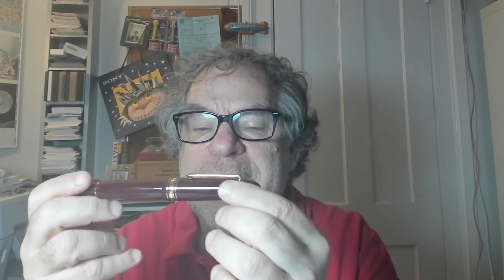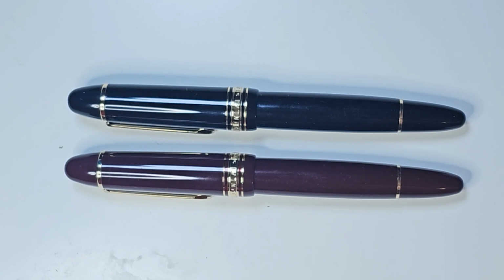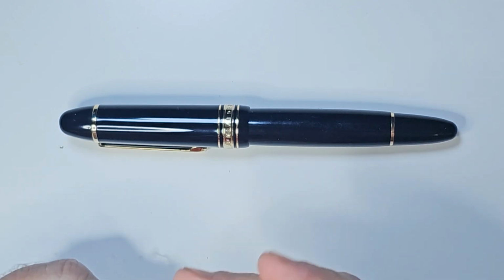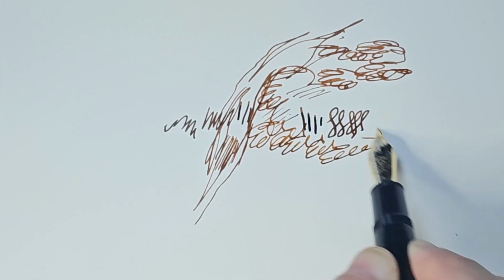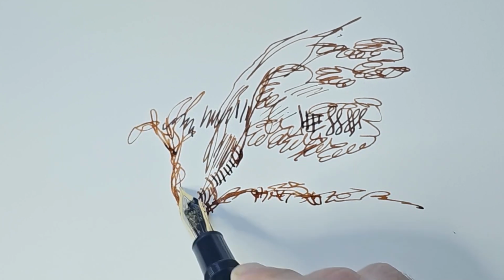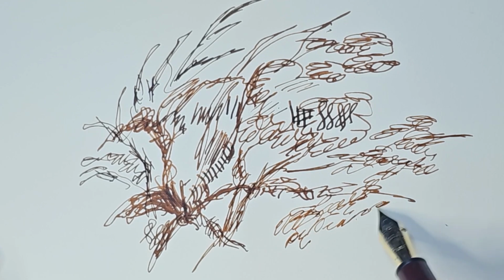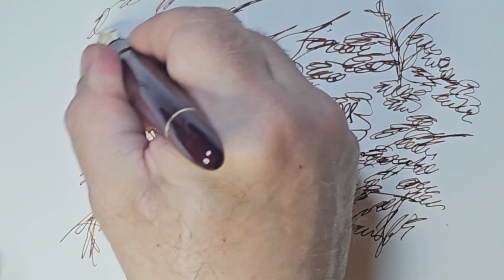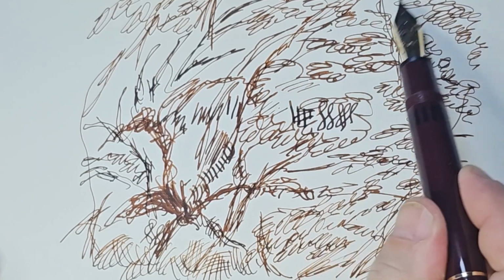JunLai 930 Fountain Pen Revisited: Fine vs. Broad Nib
Jonathan Weinberg of Drawing with Fountain Pens revisits the JunLai/Wing Sung 930 Fountain Pen and compares the fine nib with the broad nib. He responds to some viewers who found their pen to write poorly and concludes that the broad nib is better for drawing.